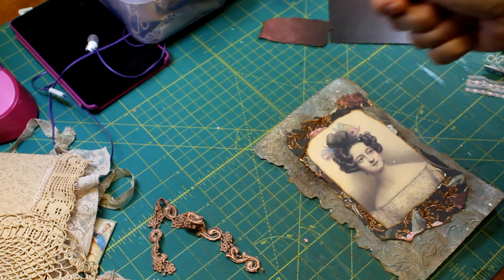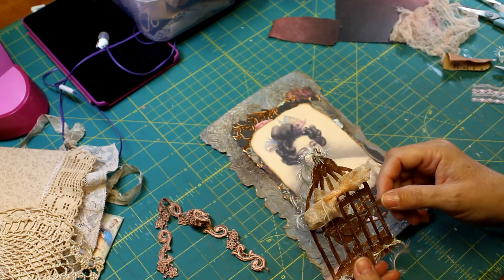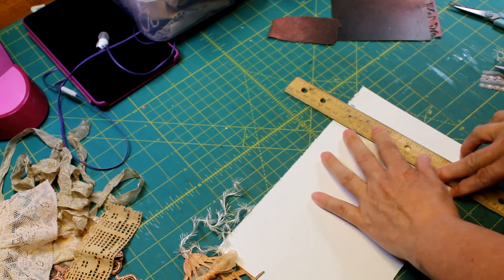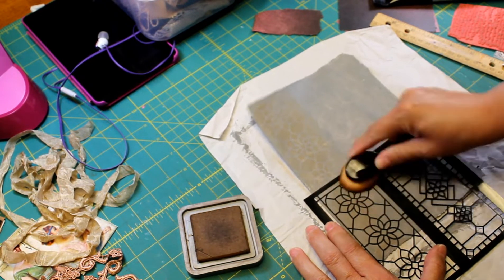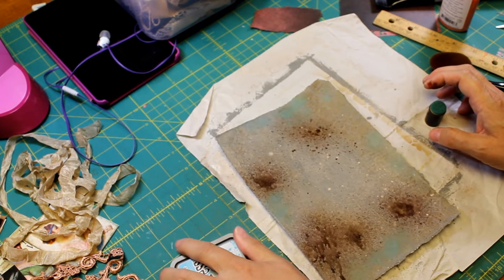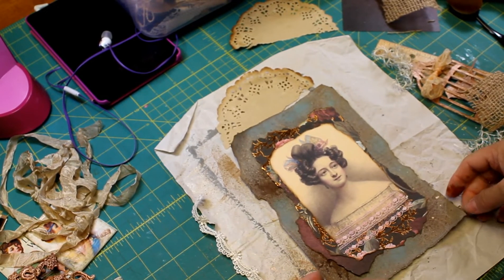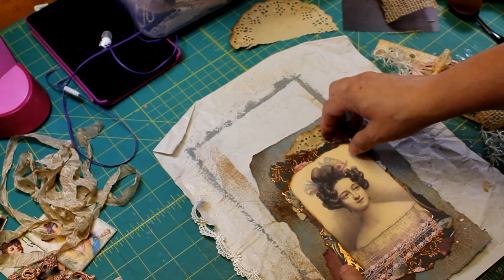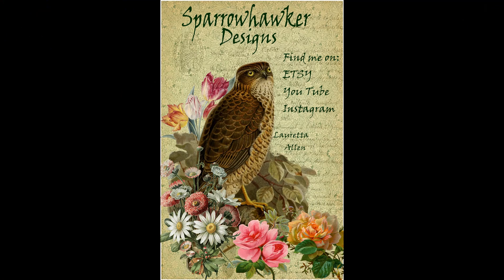Create With Me!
Okay, so I apologize but this is the first time I've ever edited videos together or cut out boring parts, so if it seems unprofessional it's because it is! :-)
Just thought I'd bring you along while I make mistakes and figure out what to do with the new journal cover. Also, there's a noise on the video of my husband turning on the garden hose but it only lasts a few seconds both times. I had no idea he was going to do that!! I hope you'll come back for future Create With Me videos, as I hope to get better at it and get a better filming set up. Also, I will try to keep the videos shorter in the future. Thank you and take care everybody!